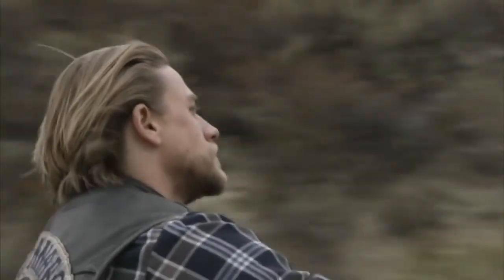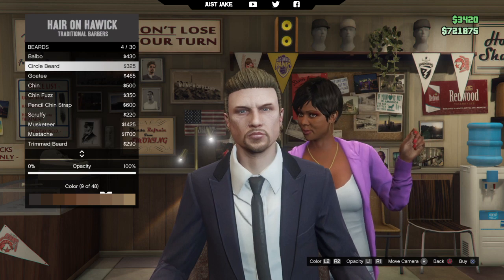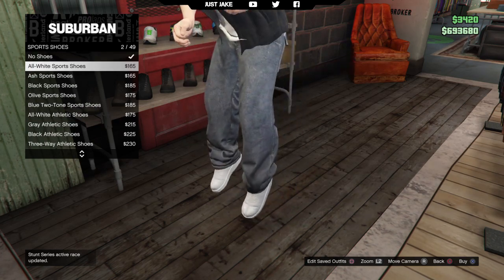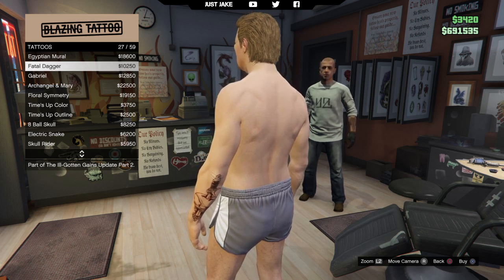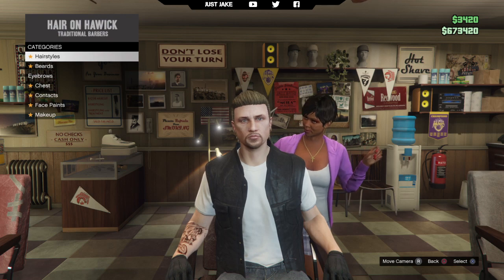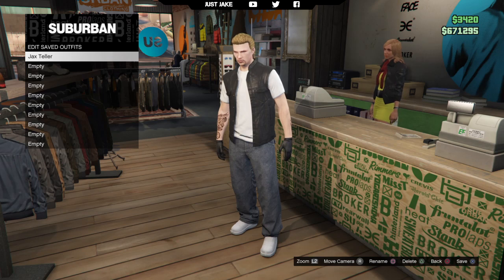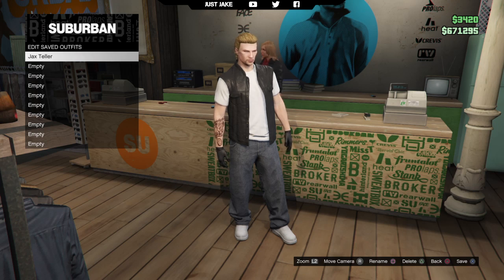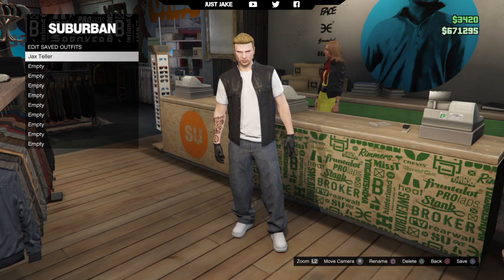Jax Teller | Sons Of Anarchy | Custom Character Cosplay | GTA V Tutorial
How to create Jaxon Teller (Sons Of Anarchy) in GTA 5. Grand Theft Auto Online DLC. Brand new car and bike builds. Spending money and making money. All new DLC reviews and more!